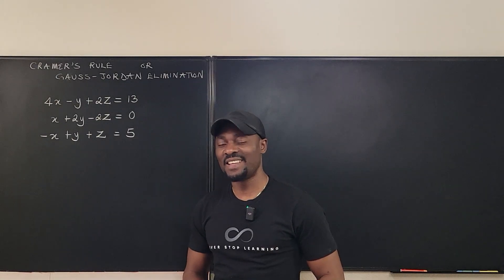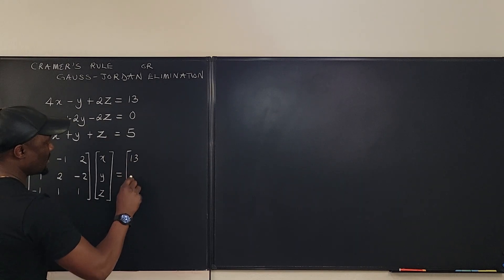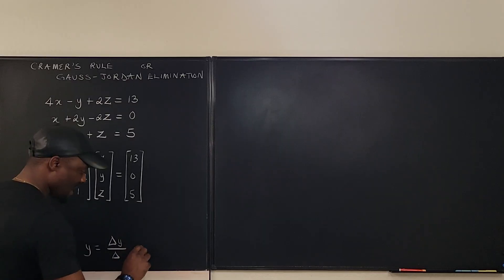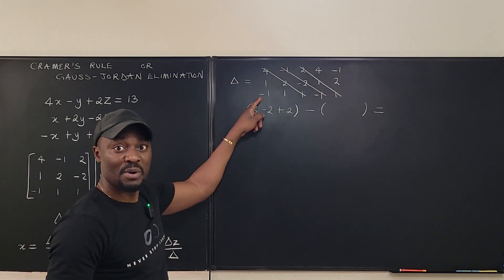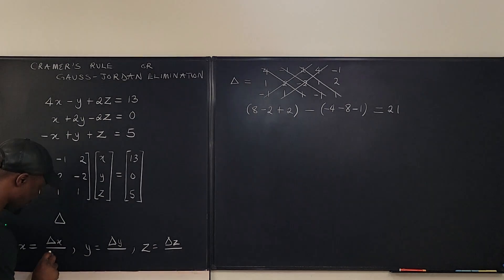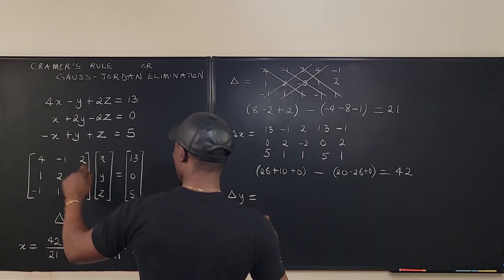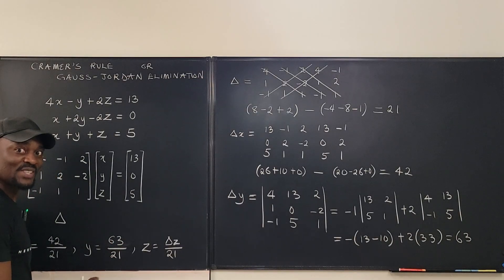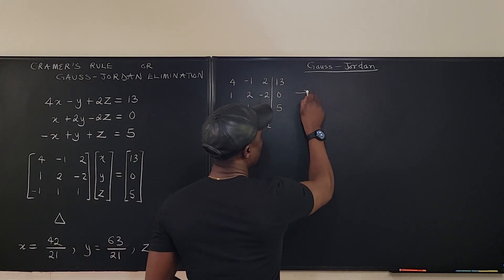Cramer's rule vs Gauss-Jordan Elimination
In this video, I used both Cramer's rule and Gauss-Jordan elimination to solve a system of equations.